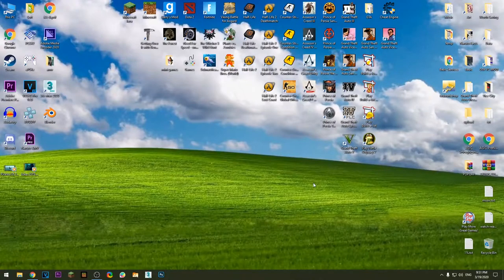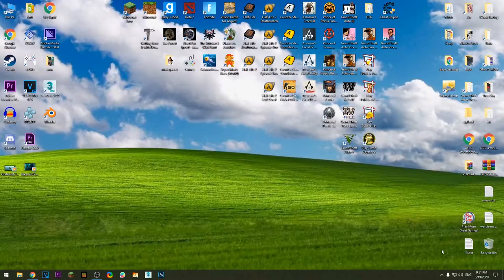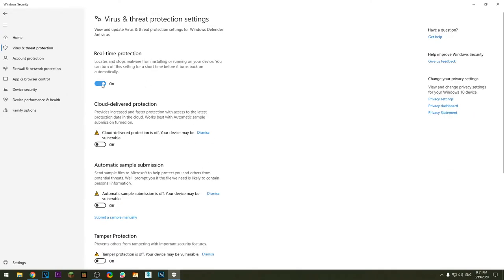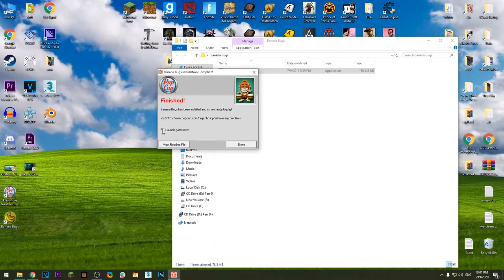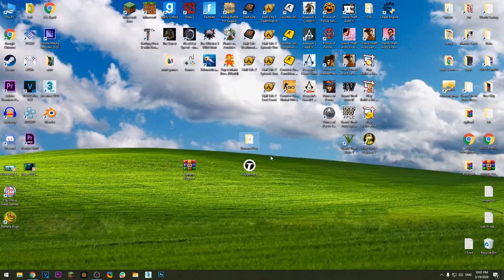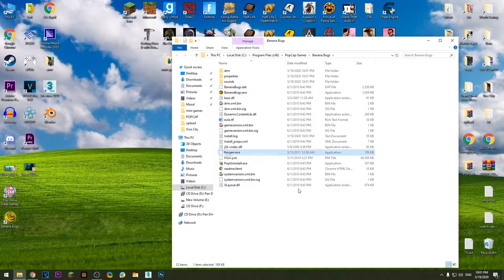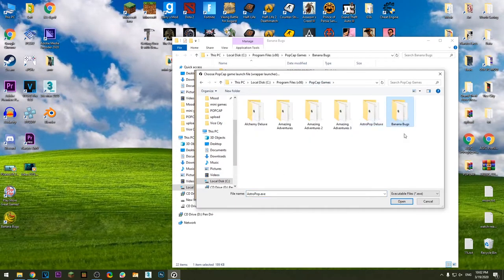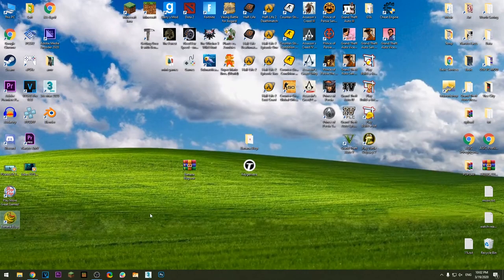How to get Banana Bugs For Free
this channel helps people to do awesome things like change games, hack them and lot of other things.